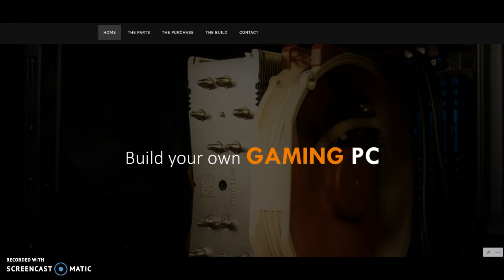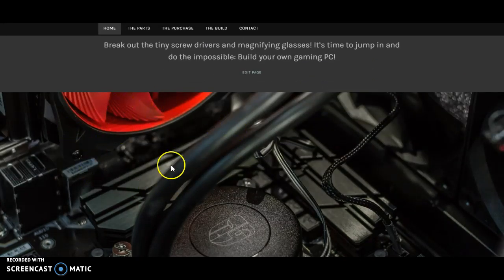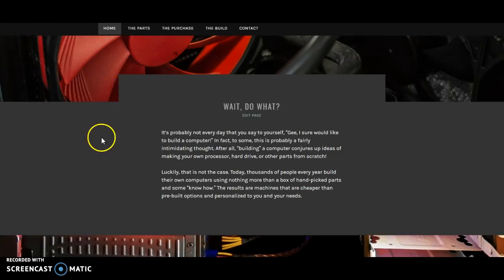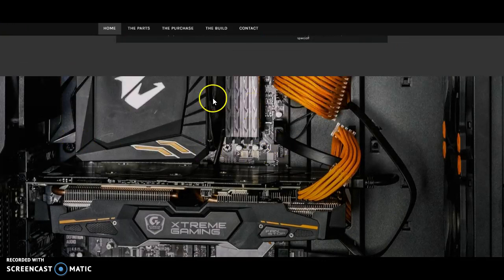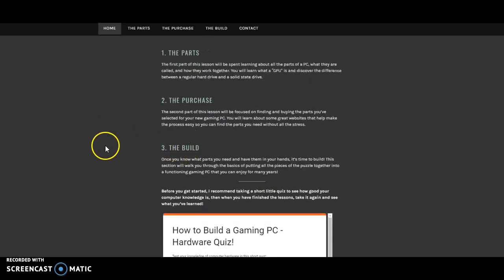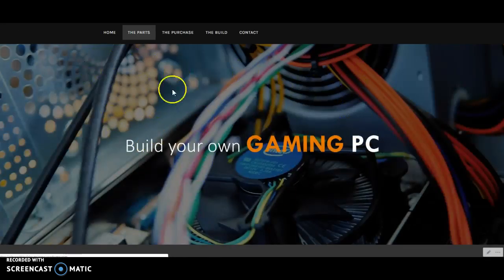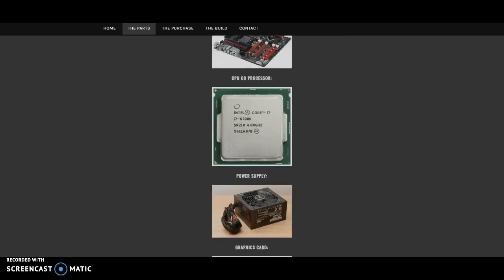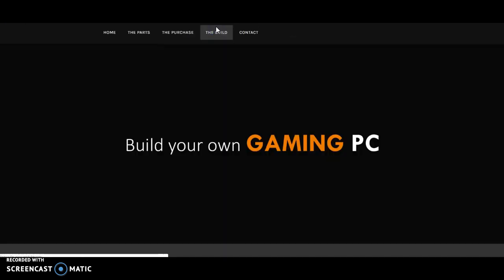Alex Smith - Build Your Own Gaming PC - Presentation